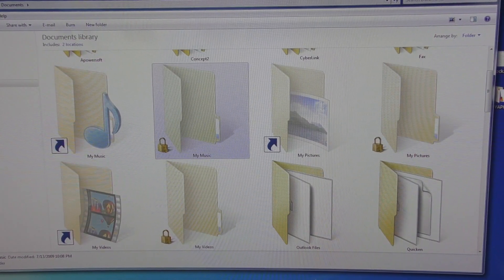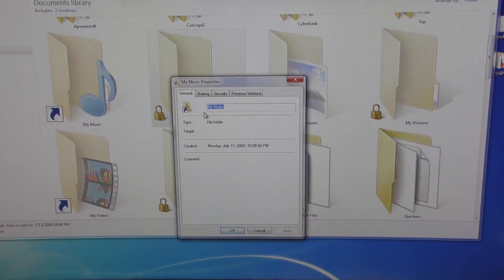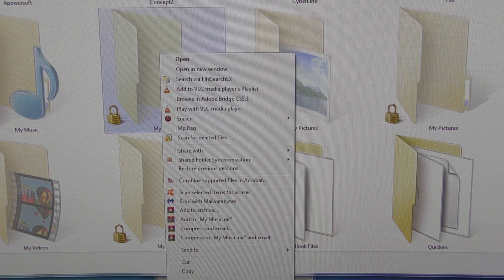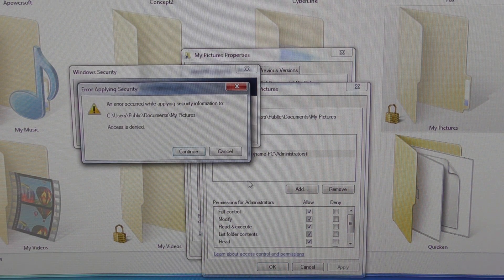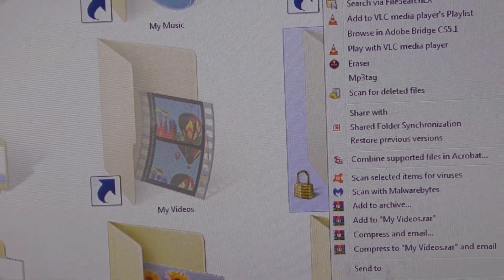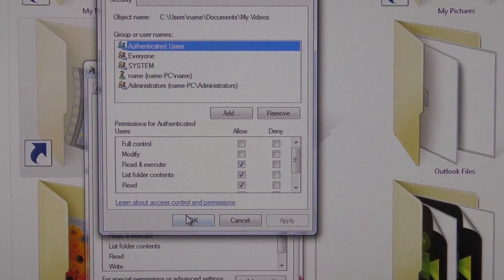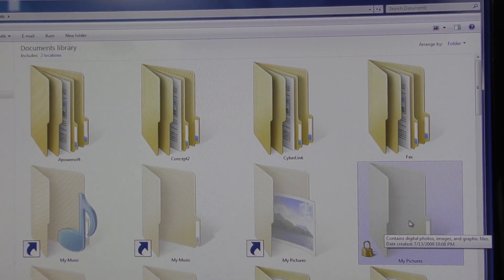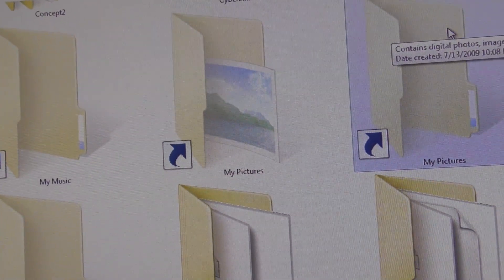Remove Lock Icon Symbol from Folders Files in Windows 7 8 10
How to Remove Lock Icon Symbol from Folders Files in Windows 7 8 10